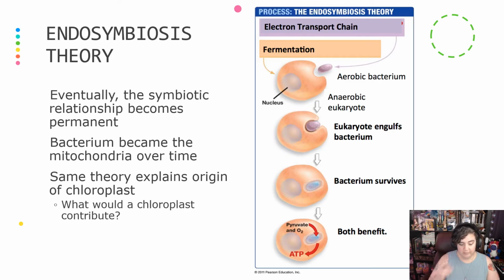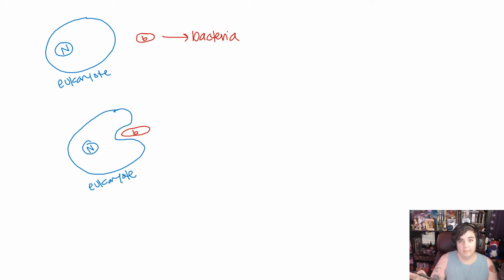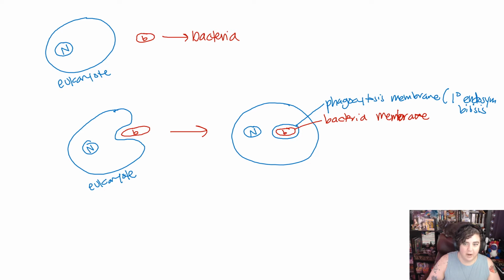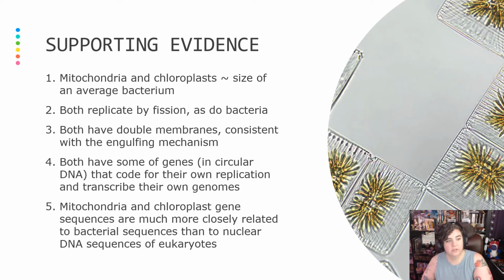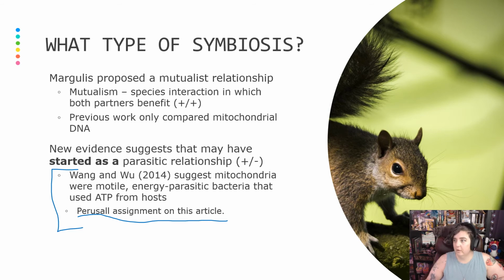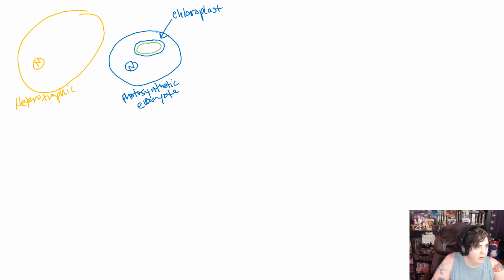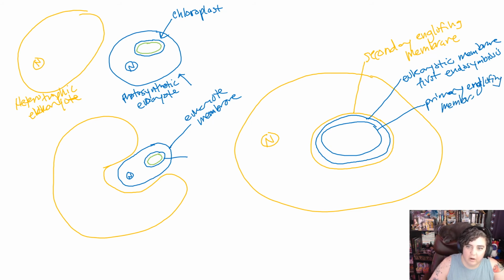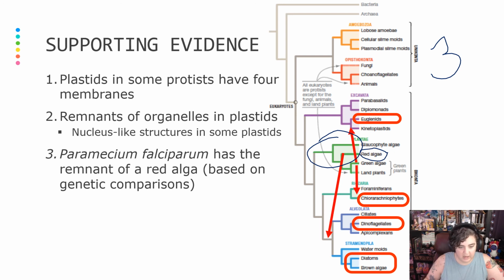Biology 152/185 - Endosymbiosis